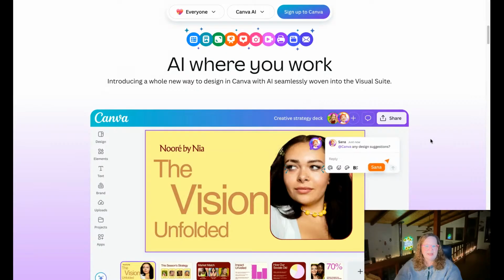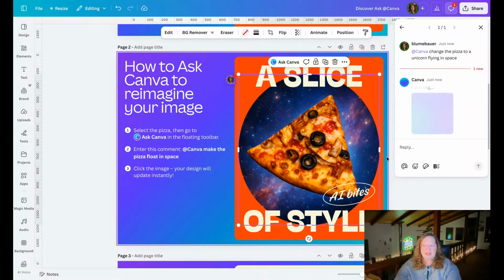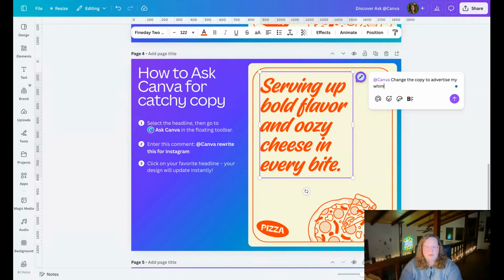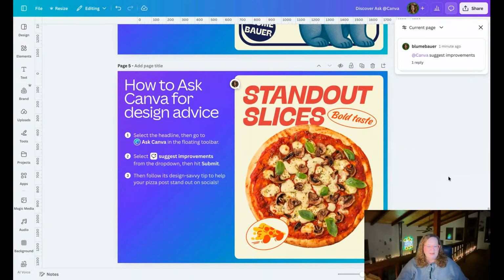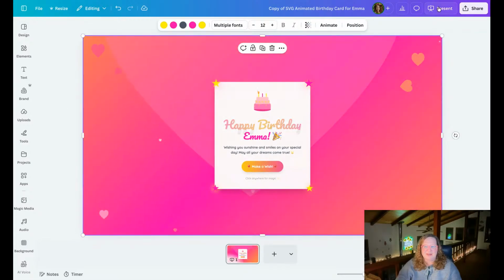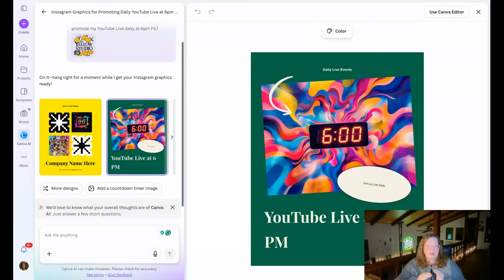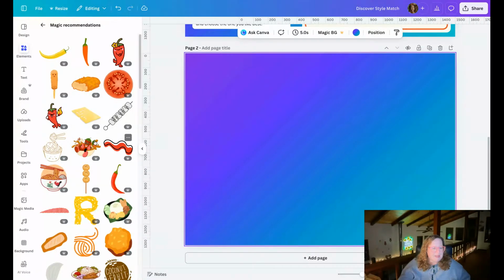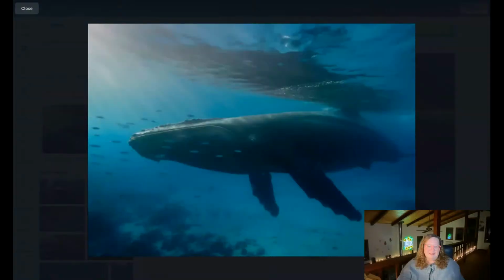🍋 The Yellow Studio Live: Episode 21 – Can Canva's AI Actually Save Us Time?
Welcome back to The Yellow Studio, friends! 💛

Tonight I'm taking Canva's "AI Where You Work" features for a test drive, and you get to watch me figure it out in real time. No polished tutorial here, just honest exploration to see if these tools actually make our lives easier or if they're just shiny distractions.

I've been hearing buzz about Canva's AI capabilities, but I haven't touched them yet. So grab your tea (or lemonade!), settle in, and let's discover together whether these features are genuinely helpful for artists building their POD businesses, or if we're better off sticking with what we know. Think of this as our studio experiment night, complete with the possibility of delightful surprises or epic fails. Either way, we'll learn something! Welcome to the studio 💛

WHAT WE'RE COVERING TONIGHT ✨
• First impressions of Canva's "AI Where You Work" suite
• Testing AI features live – seeing what works, what doesn't, and what confuses us
• Honest reactions to whether these tools actually save time for artists
• Which features might be genuinely useful for our art and print-on-demand businesses
• Real-world application: Can we use AI to speed up our design workflow without sacrificing quality?
• Quick takes on which tools are worth your time and which you can skip

UPCOMING YELLOW STUDIO LIVES 🍋
Monday–Friday at 6pm PT

Can't make it live? No worries. All episodes are recorded and available anytime.

(Full tutorials coming in future episodes!)

(Don't know how to use MidJourney?

Want to know exactly which tools I use and how? Join The Yellow Studio membership or get on my email list for free resources below!

RESOURCES FOR ARTISTS 🍋
First Sale Magic – set up your first print-on-demand shop in a day:

ABOUT THE YELLOW STUDIO 💛
The Yellow Studio teaches artists how to build sustainable art businesses through print-on-demand and AI tools, without sacrificing creativity or time with friends and family.

This is a space for slow living, authentic art, and building businesses that actually support your life, not consume it.

Have you tried Canva's AI features yet? What did you think? Or are you waiting to see if they're actually worth it? Let me know below! 👇